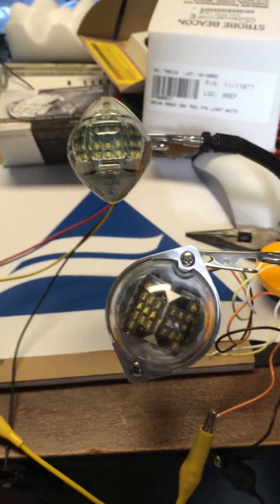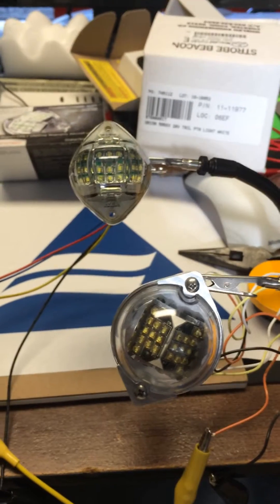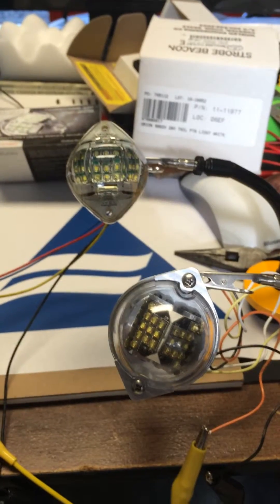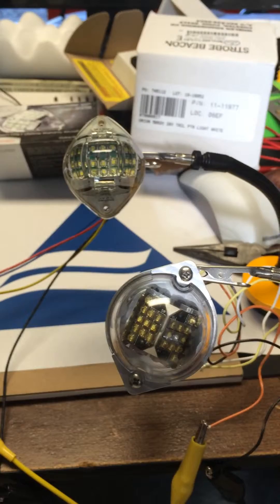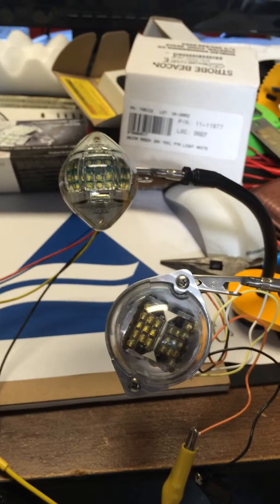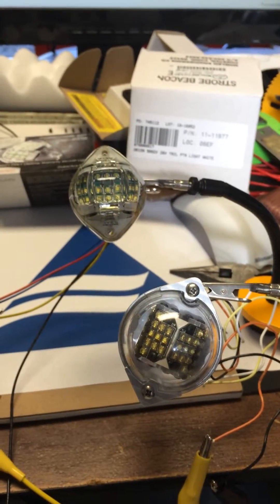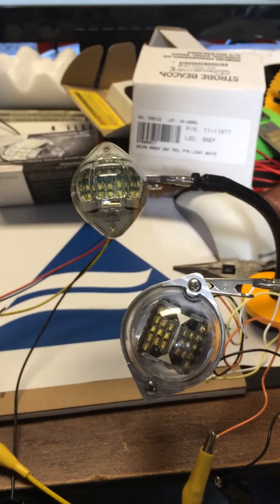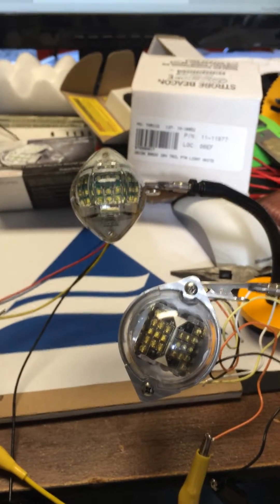LED Aircraft lights - Aveo and Whelen - Part 1 of 4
A look at the Aveo and Whelen LED aircraft lights, part 1.  Sorry if I am pronouncing Aveo incorrectly.